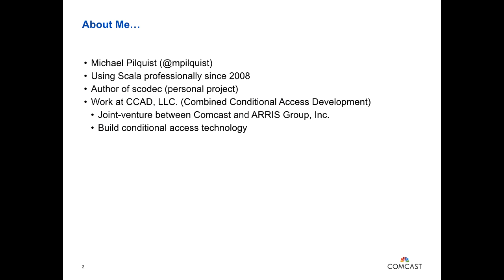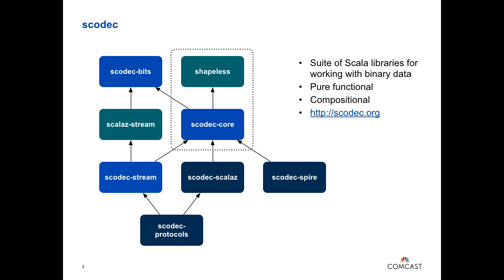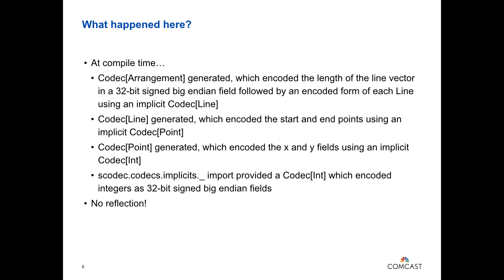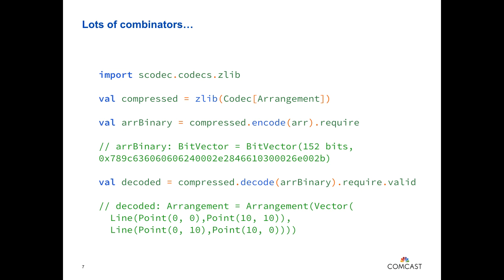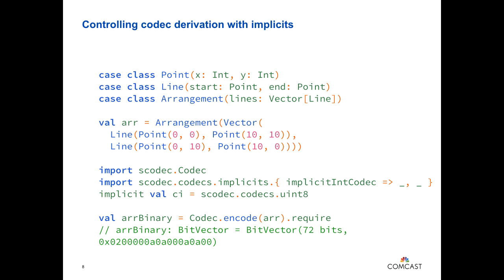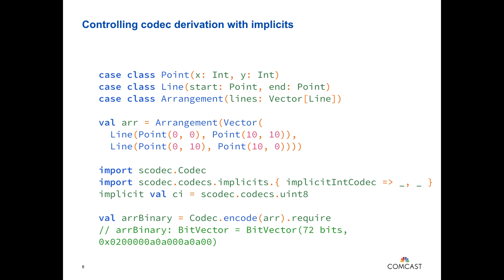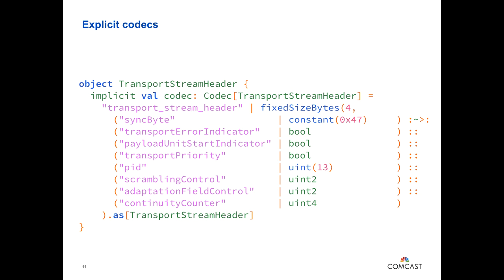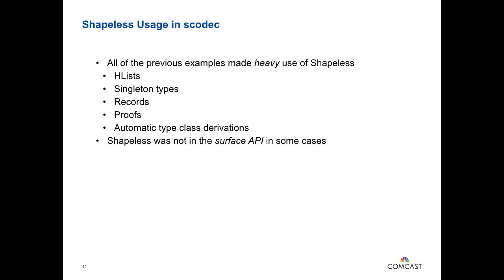Introduction to Shapeless with applications from scodec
The Shapeless library provides generic programming facilities to Scala developers. In this talk, we’ll look at HLists, Records, and general type level programming techniques. We’ll also see practical applications of these concepts in the scodec library.